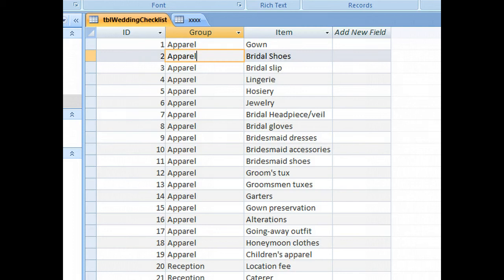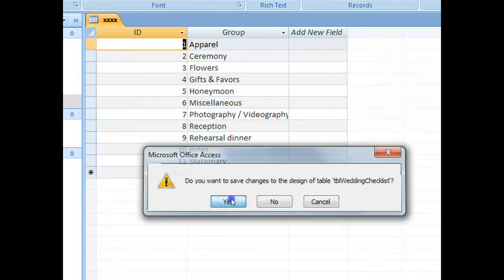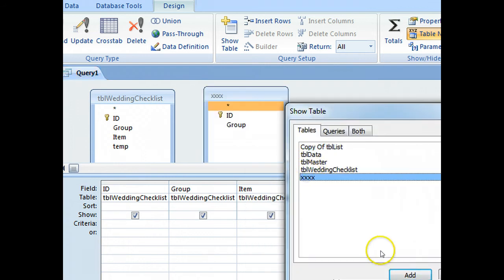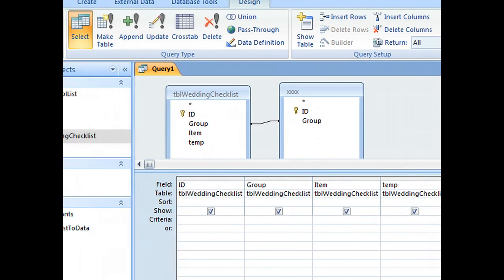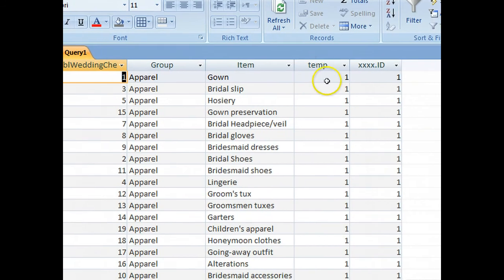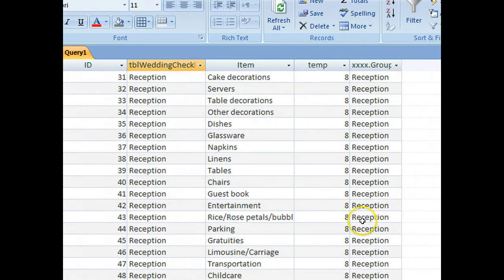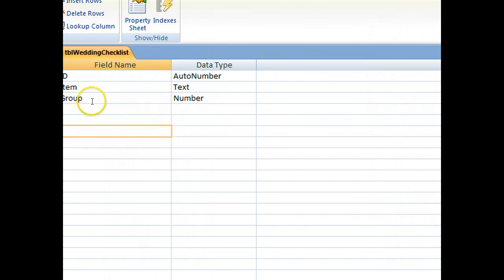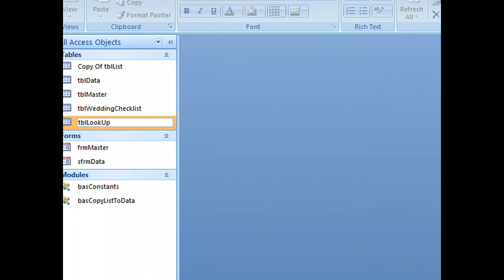Multiple Checklists 2 Nifty Access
00:00 how to create a lookup table
00:05 change the text entry "Apparel" to a lookup table value "1"
00:20 add a temporary field
01:00 replace the "Group" column value "Apparel" with "1"
01:10 create a query based on the wedding list table
01:35 add the lookup table "XXXX" into the query Builder
01:45 make a "Group" Field from Both tables together
02:10 now you populate the temp field with the ID from the "XXXX" table
02:30 to do this, change the query from "Select" to "Update"
02:40 open the expression Builder, select the "XXXX" table, then "ID"
02:55 run the update query and update 126 rows
03:05 change back to a select query to see the "Update" results
03:20 reverse the query
03:40 link "ID" and "temp", change the field headed "ID" to "Group"
03:55 delete the old join and create a new join between "ID" and "temp"
04:00 run the query again to see the results
04:30 open the table tblWeddingChecklist and see that you have the new temp field
04:40 delete the "Group" field and rename the temp field to "Group"
05:00 changed my mind, and renamed the "Group" field to "Sets"
05:15 now we have a correctly set up table. Text has been replaced with a lookup value
05:25 rename the lookup table to "tblLookUp"

Date Hits
2015_09_29 159
2016_07_26 296
2017_09_26 691
2017_10_05 706